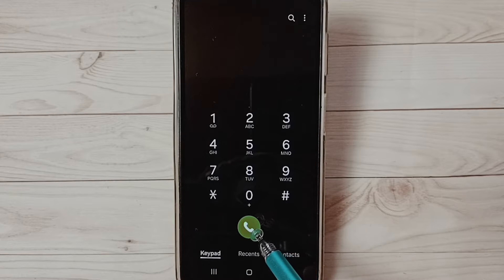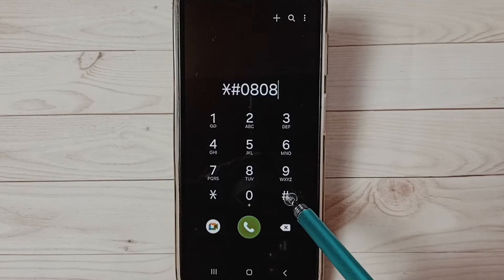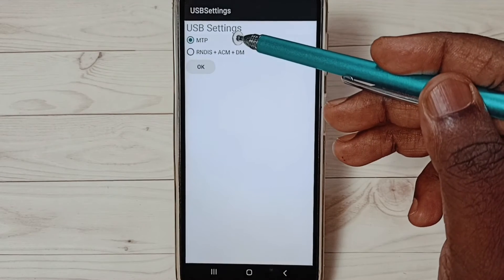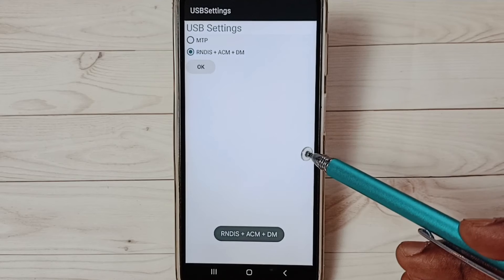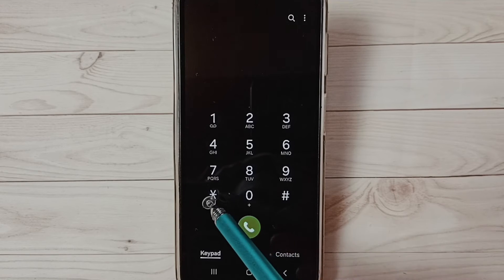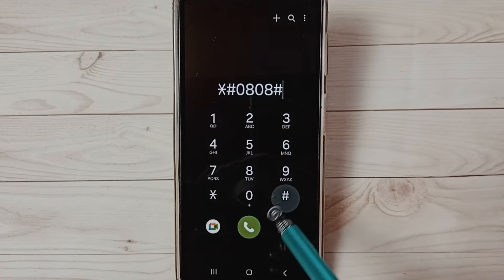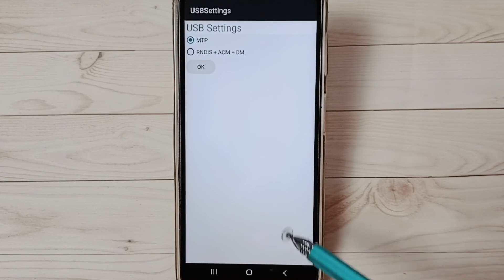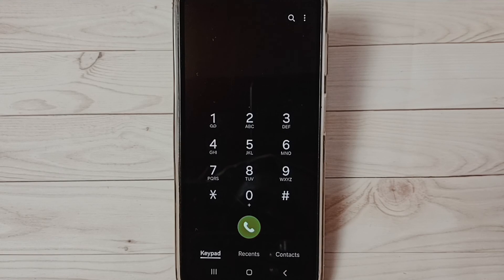How to Change USB Settings of Samsung Galaxy Phone Using Secret Code